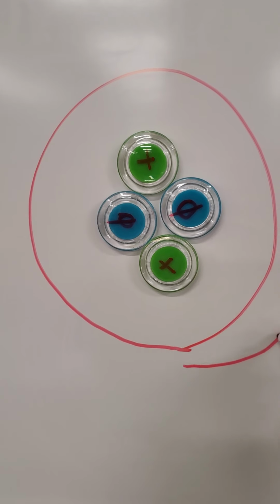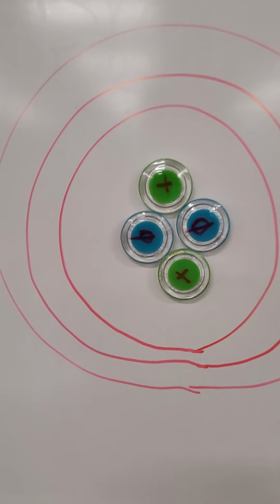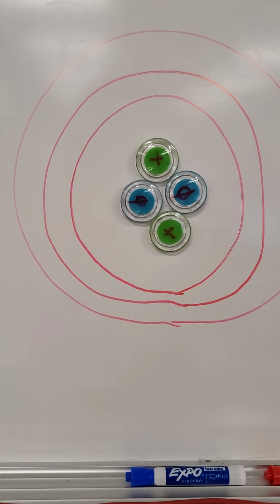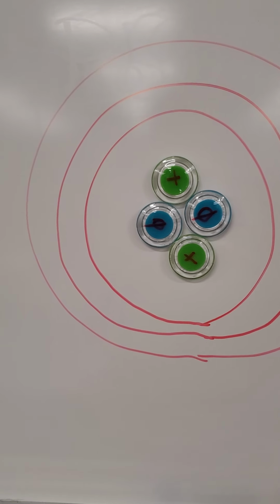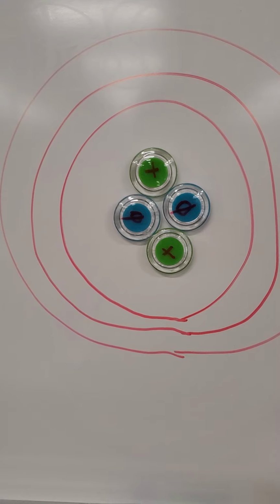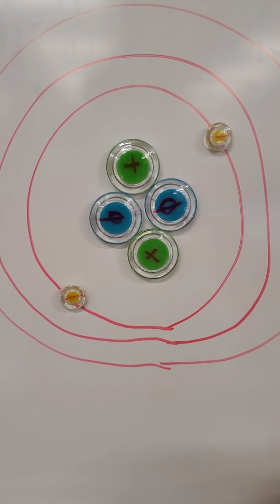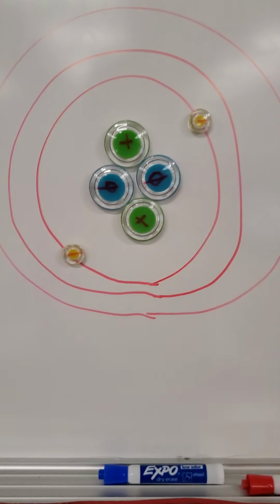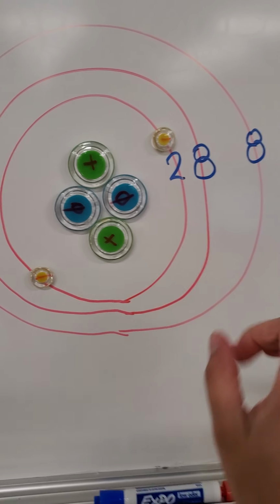the atom structure explained